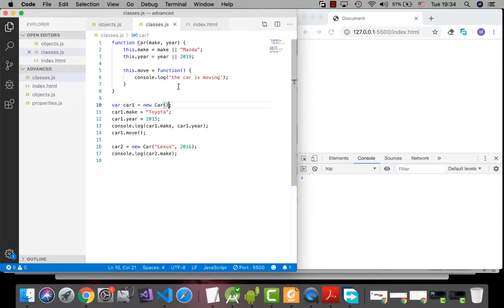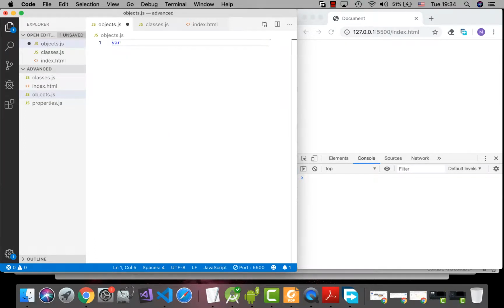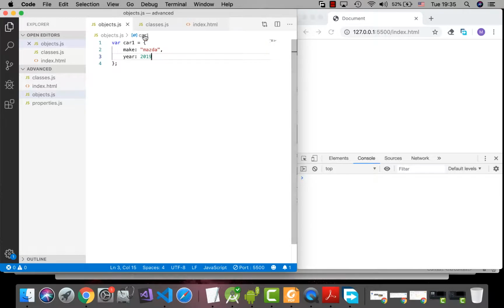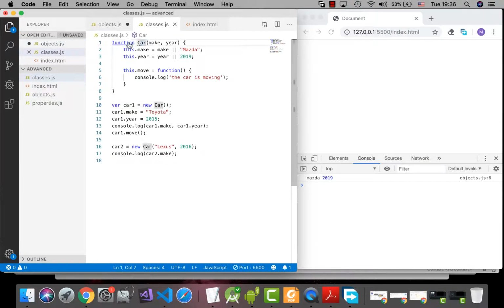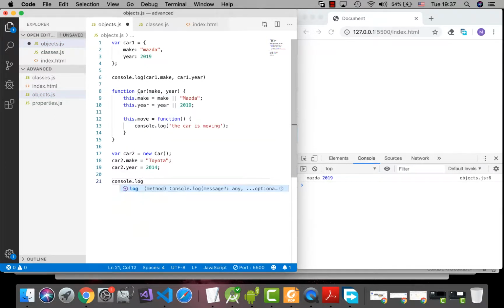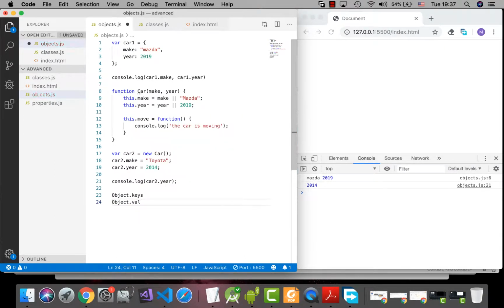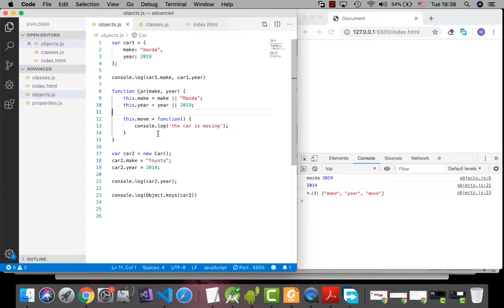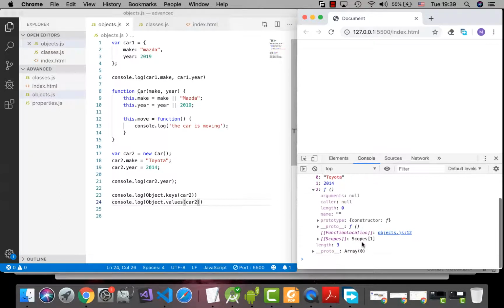Advanced Javascript- part 2: Objects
Objects
Object literals
Class Instance